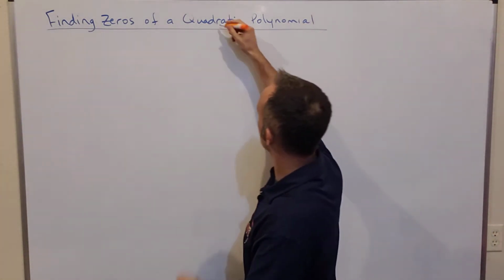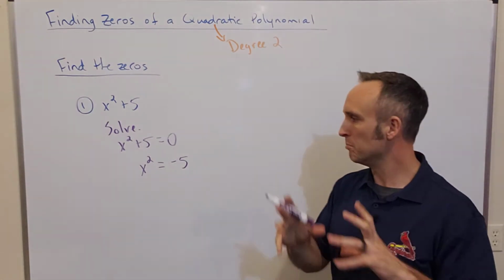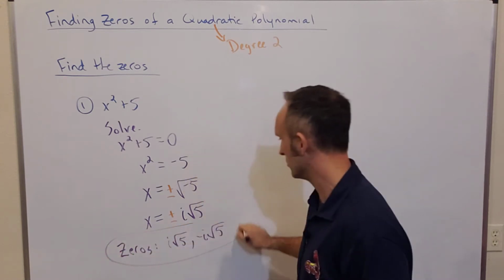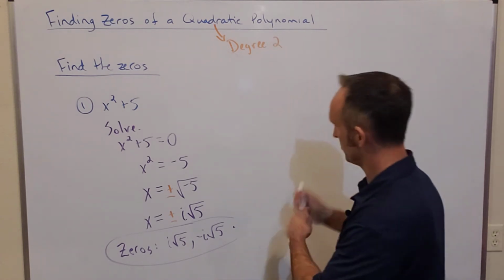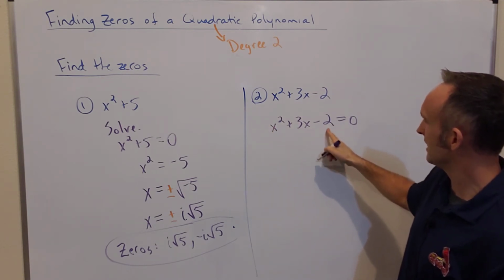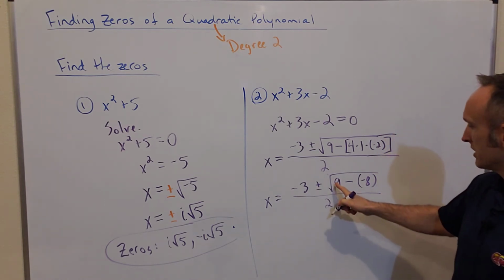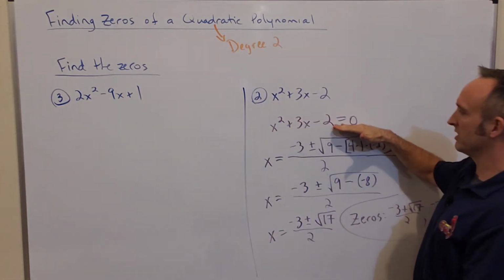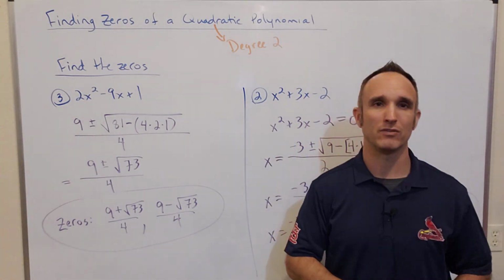Finding Zeros of a Quadratic Polynomial